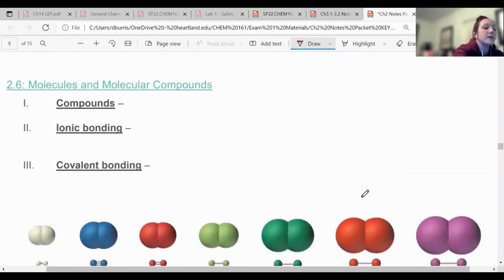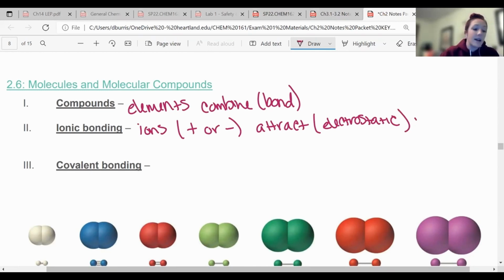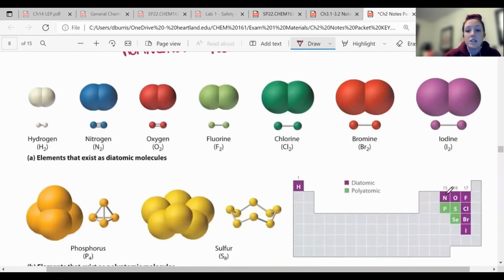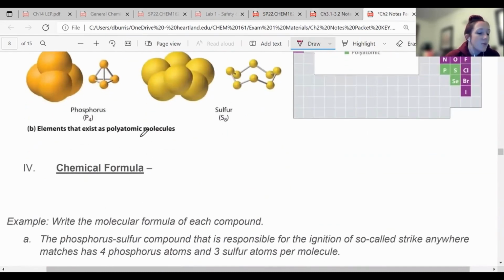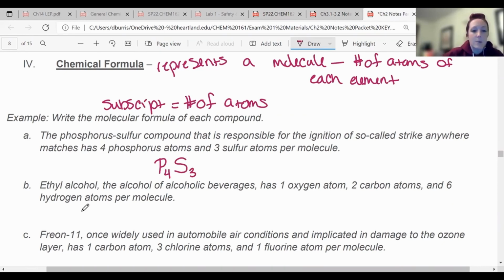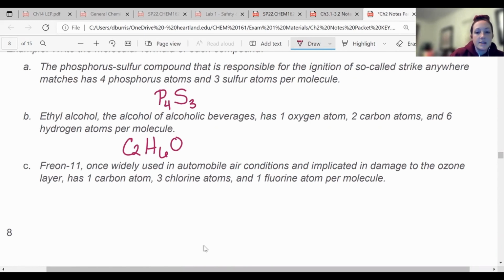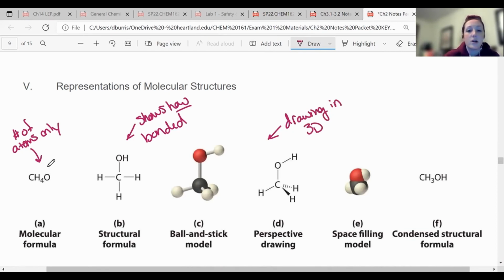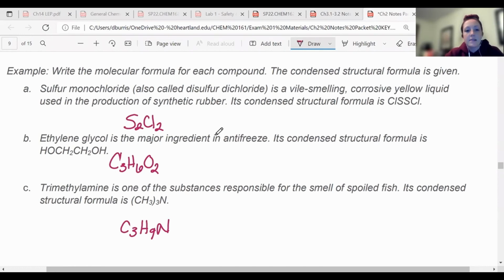2.7 Molecules, Compounds, and Formulas